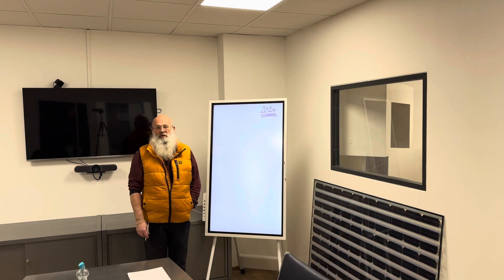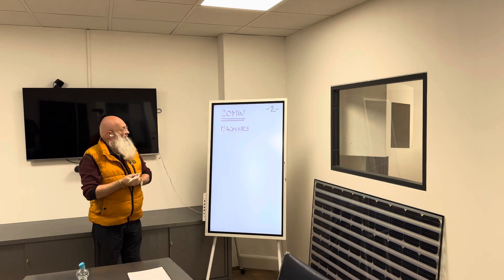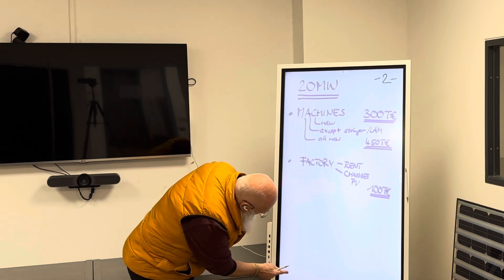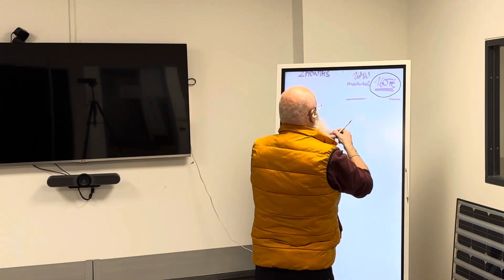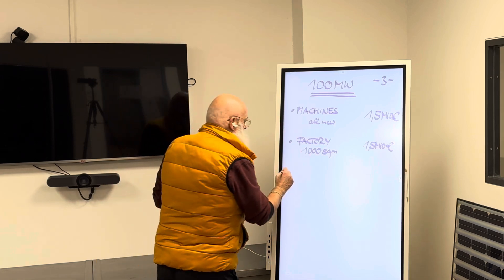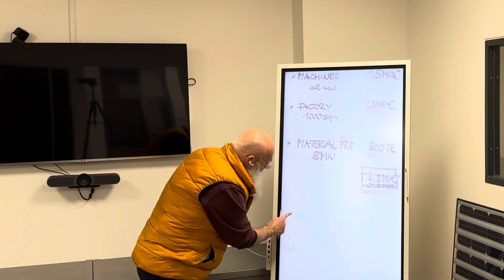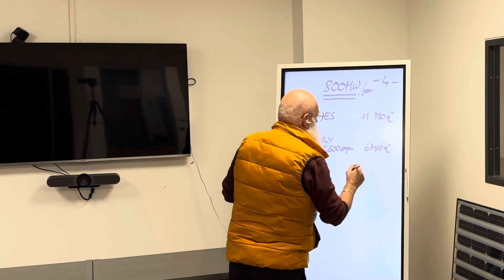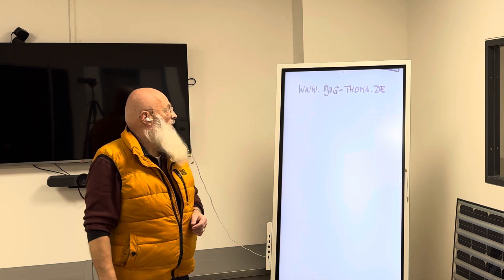Solar Module Production - the total invest - 20 MW - 800 MW - 1800 MW - 2024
budget
invest
totsl invest
20 MW
100 MW
800 MW
1800 MW
solar line
perfekt size
module Production
stringer
layup
busing
laminator
trim
frame
flash
LED flasher
hipot
packing
optical test

total invest
solar line
perfekt size
module Production
LED flasher
optical test

How to Start a Solar Module Production Line?
What is the total invest for what size ?

Solar is booming! And it is the time to start a business in the solar industry if you want to be part of this boom.

But: How can you start? What steps have to be done?

And: Do you have enough money to start an own production for solar modules?

PVKnowHow.com
​Ing. Büro Hans Thoma
Möningerberg 1a
92342 Freystadt / Germany